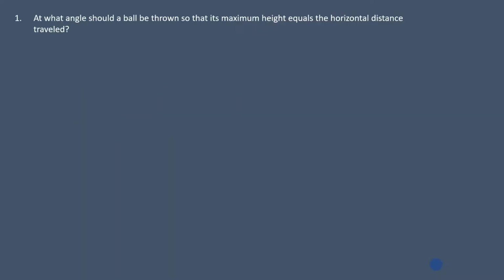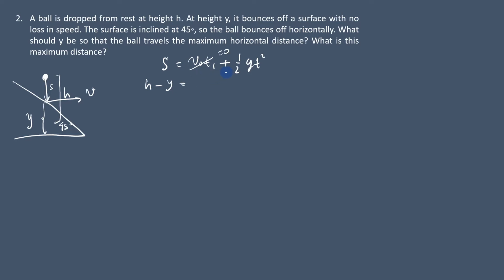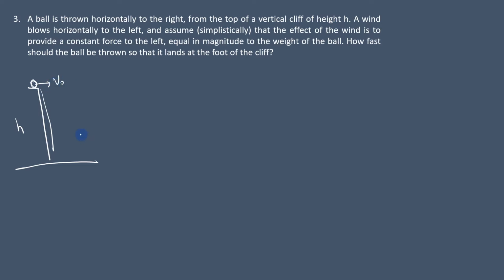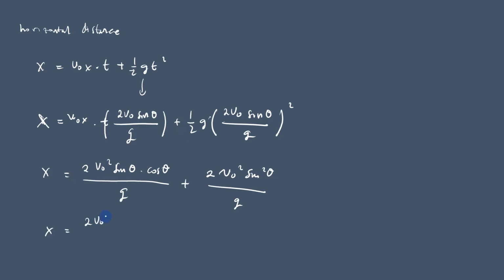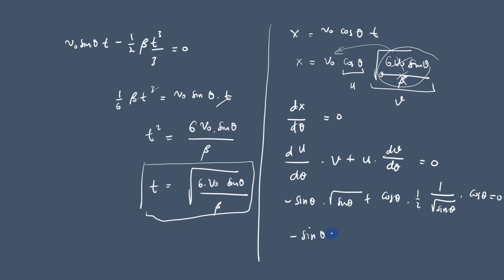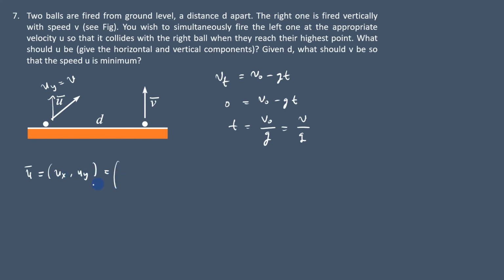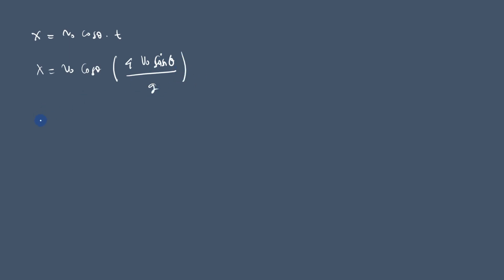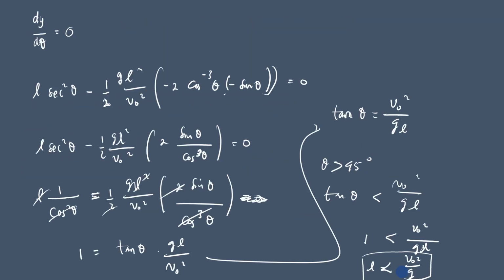GabutBerFis - Classical Mechanics - Projectile Motion (Part I) - F=ma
Problem List

01:00 Question 1
At what angle should a ball be thrown so that its maximum height equals the horizontal distance traveled?

07:51 Question 2
A ball is dropped from rest at height h. At height y, it bounces off a surface with no loss in speed. The surface is inclined at 45◦, so the ball bounces off horizontally. What should y be so that the ball travels the maximum horizontal distance? What is this maximum distance?

16:45 Question 3
A ball is thrown horizontally to the right, from the top of a vertical cliff of height h. A wind blows horizontally to the left, and assume (simplistically) that the effect of the wind is to provide a constant force to the left, equal in magnitude to the weight of the ball. How fast should the ball be thrown so that it lands at the foot of the cliff?

22:09 Question 4
A ball is thrown eastward across level ground. Awind blows horizontally to the east, and assume (simplistically) that the effect of the wind is to provide a constant force to the east, equal in magnitude to the weight of the ball. At what angle θ should the ball be thrown so that it travels the maximum horizontal distance?

30:09 Question 5
At t = 0 on the planet Gravitus Increasicus, a projectile is fired with speed v0 at an angle θ above the horizontal. This planet is a strange one, in that the acceleration due to gravity increases linearly with time, starting with a value of zero when the projectile is fired. In other words, g(t) = βt, where β is a given constant. What horizontal distance does the projectile travel? What should θ be to maximize this distance?

37:46 Question  6
Newton is tired of apples falling on his head, so he decides to throw a rock at one of the larger and more formidable-looking apples positioned directly above his favorite sitting spot. Forgetting all about his work on gravitation, he aims the rock directly at the apple (see Fig). the apple falls from the tree just as he releases the rock. Show, by calculating the rock’s height when it reaches the horizontal position of the apple, that the rock hits the apple.

41:55 Question 7
Two balls are fired from ground level, a distance d apart. The right one is fired vertically with speed v (see Fig). You wish to simultaneously fire the left one at the appropriate velocity u so that it collides with the right ball when they reach their highest point. What should u be (give the horizontal and vertical components)? Given d, what should v be so that the speed u is minimum?

47:31 Question 8
A plane tilts down at an angle θ below the horizontal. On this plane, a projectile is fired with speed v at an angle θ above the horizontal, as shown in Figure. What is the distance, d, along the plane that the projectile travels? What is d in the limit θ → 90◦? What θ yields the maximum horizontal distance?

55:38 Question 9
You throw a ball with speed 𝑣o at a vertical wall, a distance 𝑙 away. At what angle should you throw the ball so that it hits the wall as high as possible? Assume 𝑙 less than Vo^2/𝑔, why?

Source : D. Morin